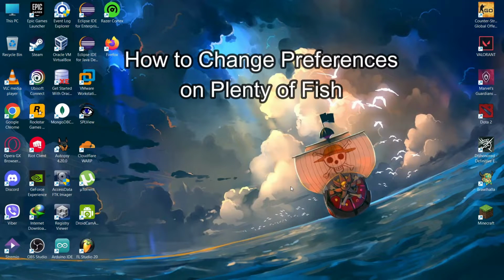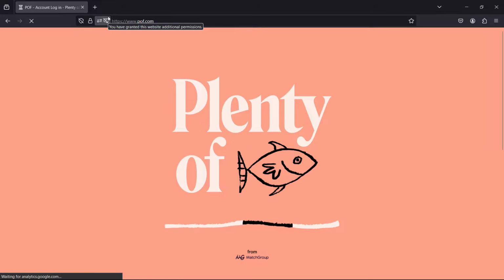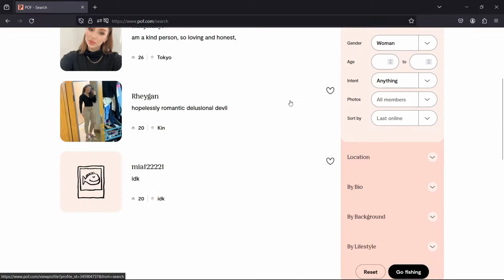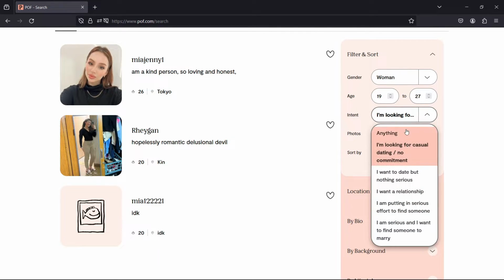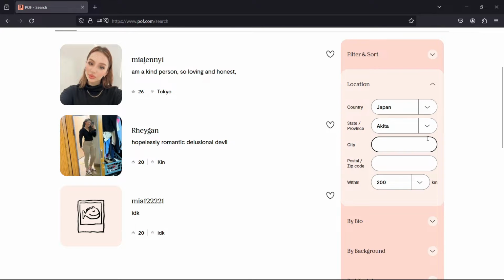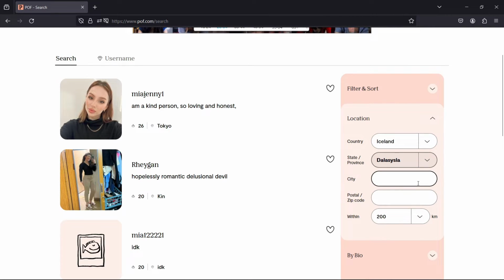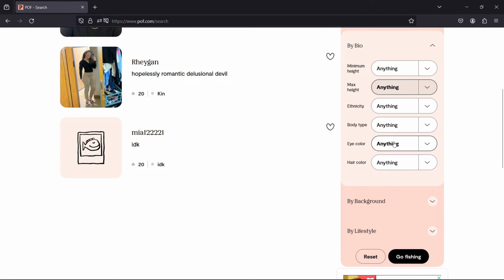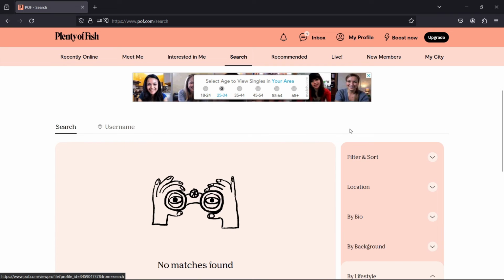How to Change Preferences on POF 2024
How to Change Preferences on Plenty of Fish? Feeling stuck in a sea of profiles that just don't float your boat? Don't reel yourself in just yet! This comprehensive guide will show you how to tweak your preferences on Plenty of Fish (POF) to target your ideal catch and maximize your chances of finding a real connection.